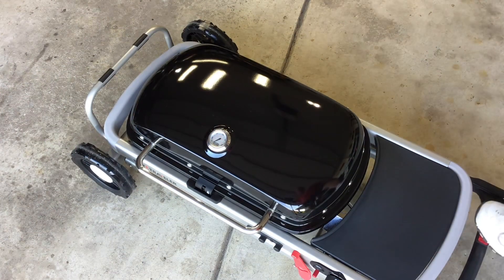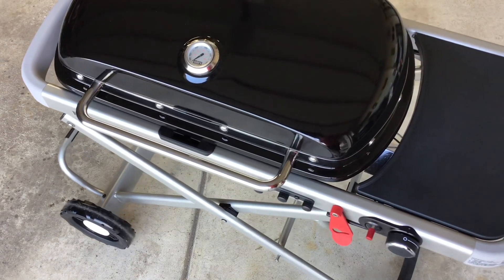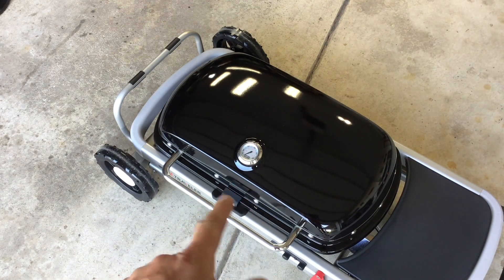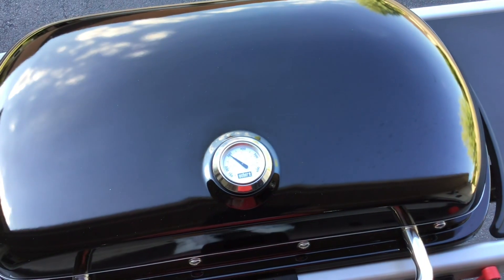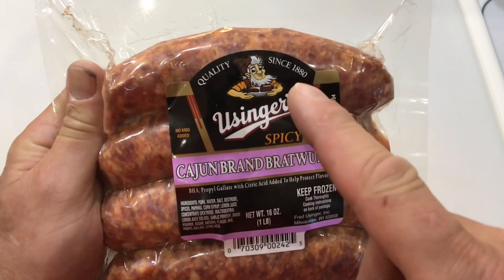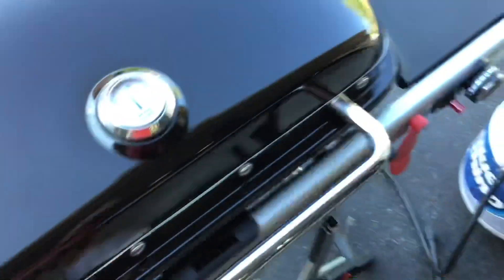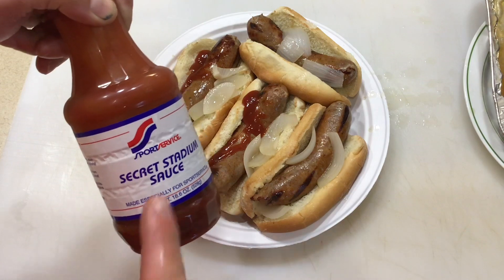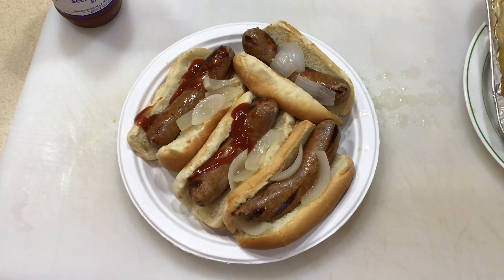The Best Portable Gas Grill / The Weber Traveler Portable Gas Grill / Cajun Style Beer Brats, Nice!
Let’s do some Cajun Style Beer Brats on The Weber Traveler Portable Gas Grill! Awesome!